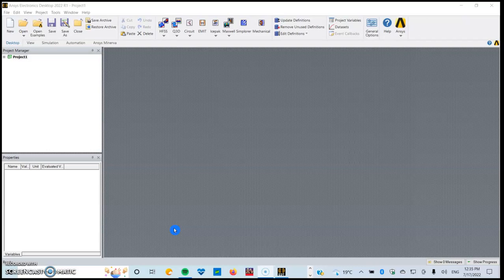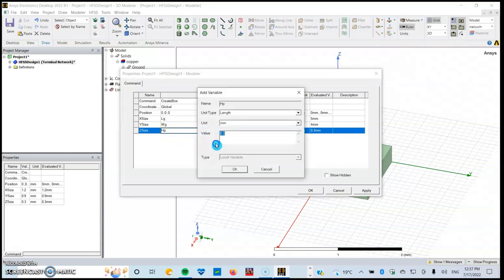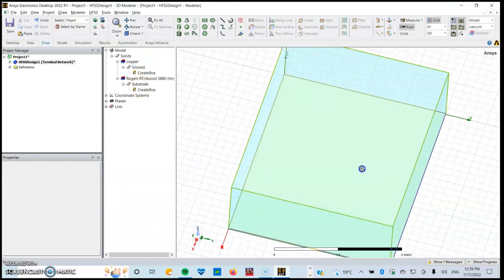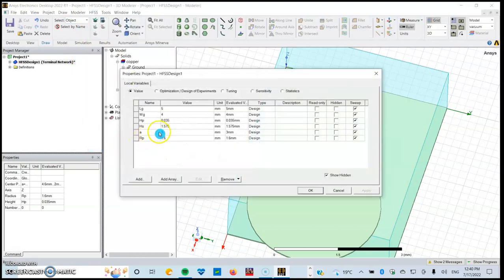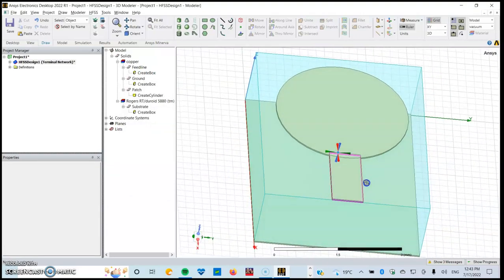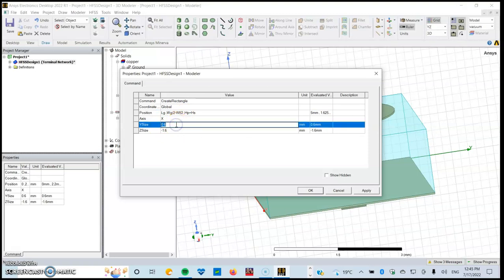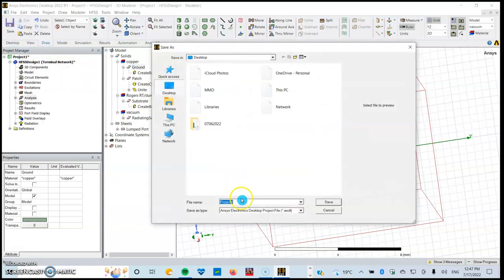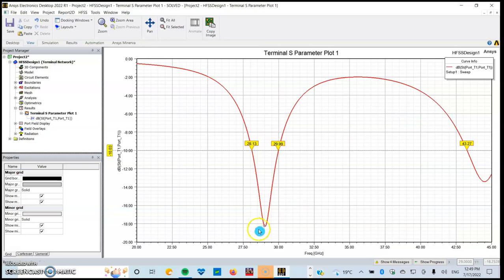Circular Microstrip antenna for 5G at the millimeter-wave band using HFSS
This video presents the design of a circular Microstrip antenna for 5G communications in the millimeter-wave band. The result has shown dual-band characteristic.